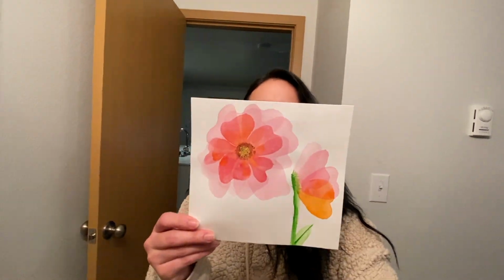My First Time Watercolor Painting! | paint with me: watercolor flowers